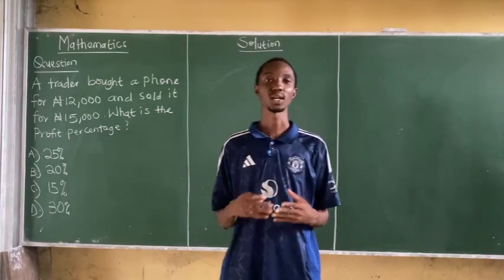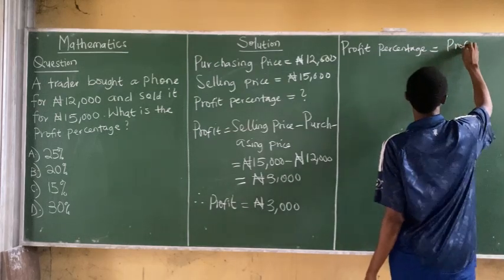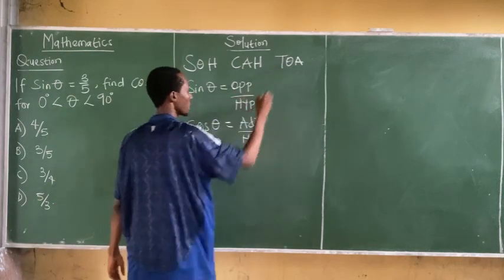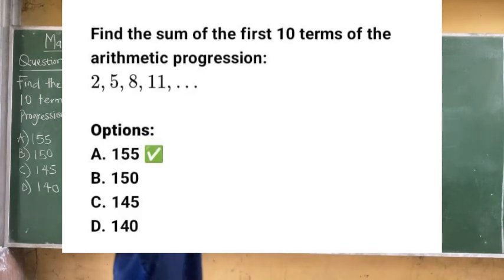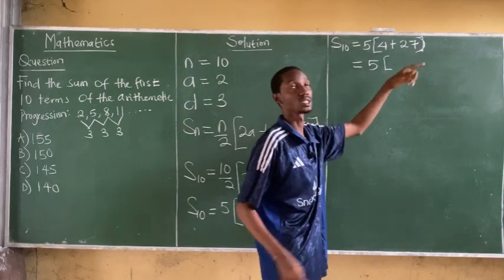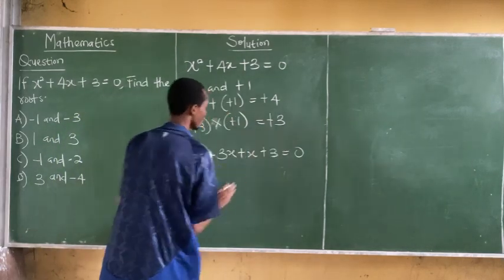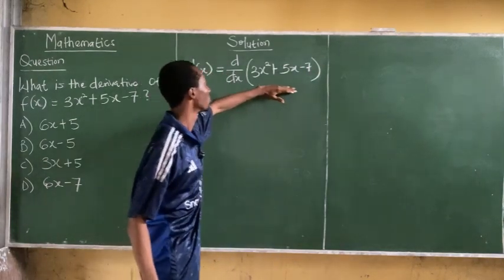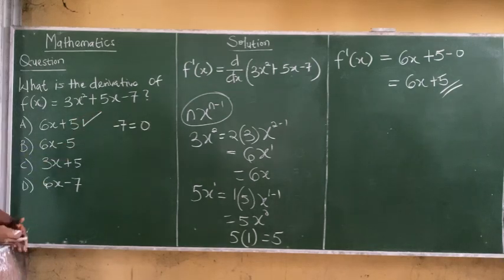Most repeated post utme questions by Nigerian universities on mathematics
This video covers the most repeated post utme questions and detailed explanations by Nigerian universities on mathematics.